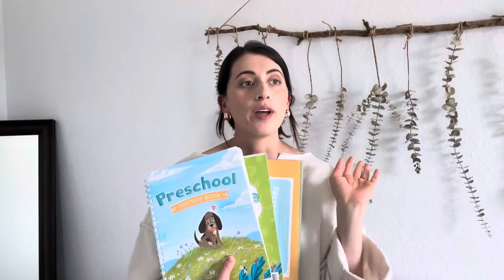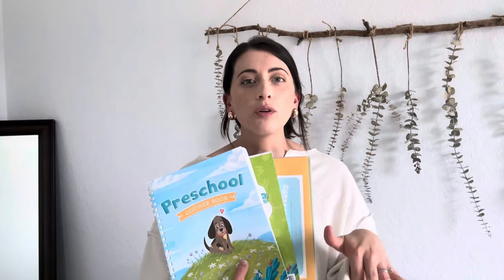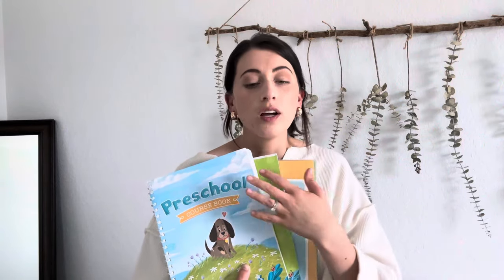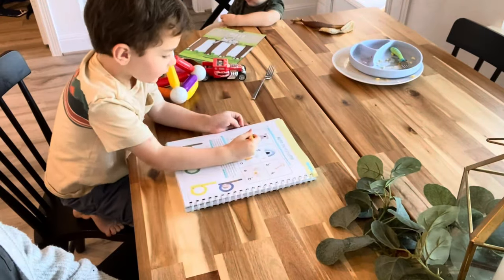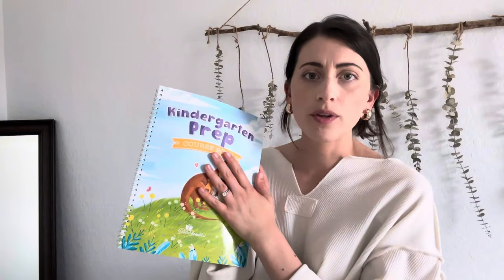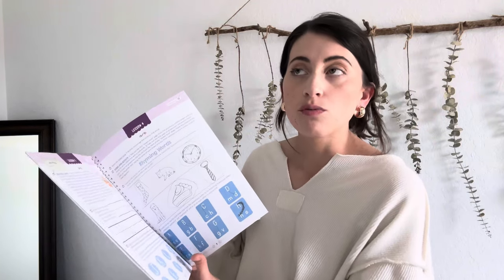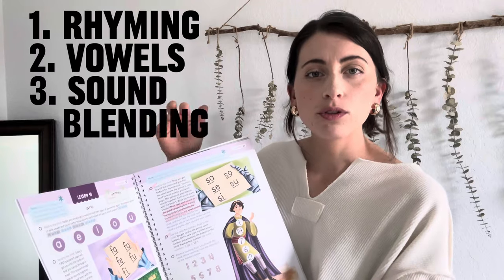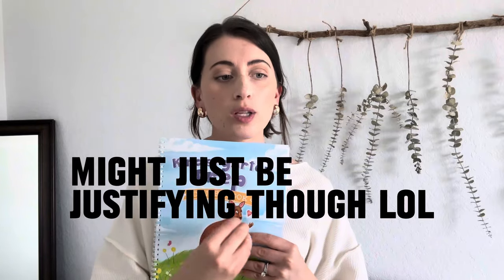Need Some Confidence Before Buying The Good & The Beautiful? | Science + Math + Language Arts Review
Want to feel more confident before buying a homeschool curriculum for your child? I’ll share with you all of my thoughts about the preschool and kindergarten language arts, math, science, and pre-writing curriculum we have used!

Links:

The Good & The Beautiful links for curriculum and channel